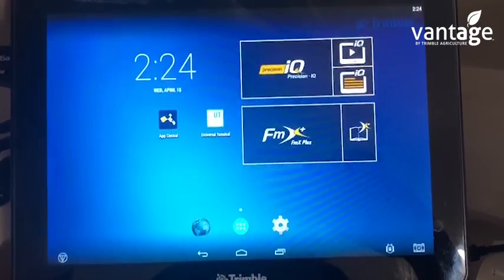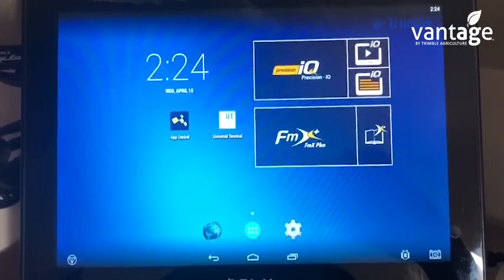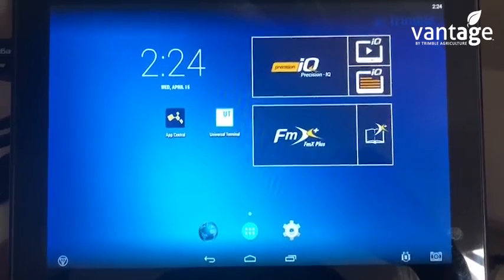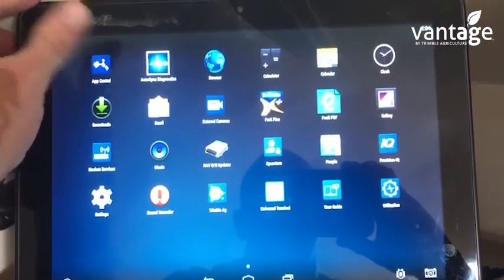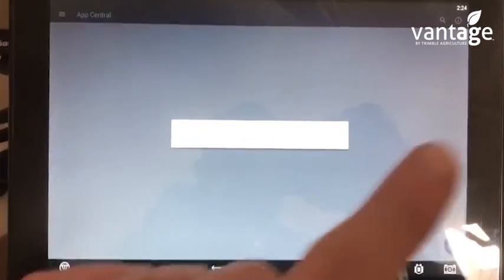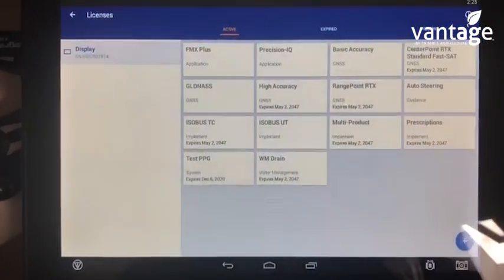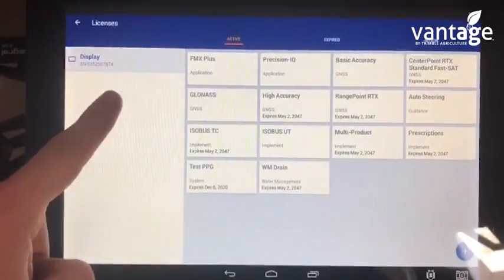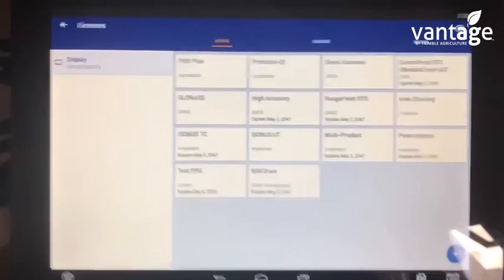How To: Check Your Licence